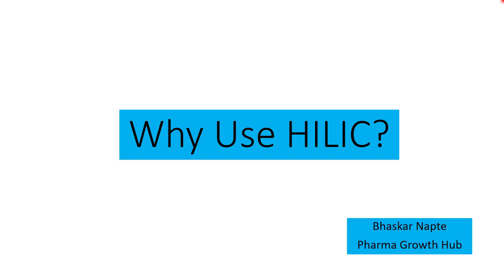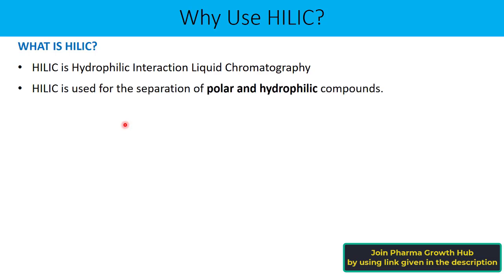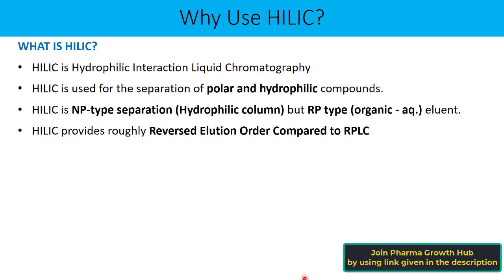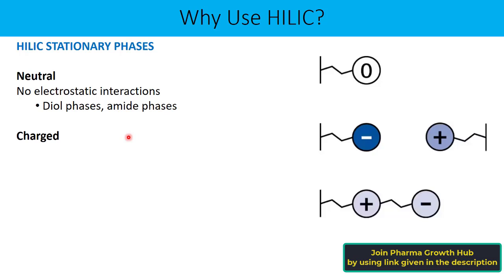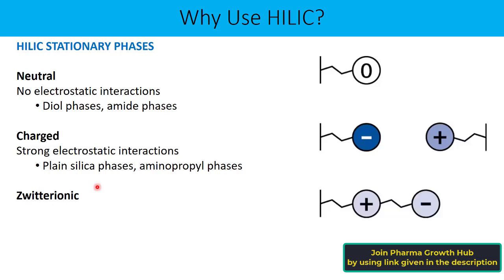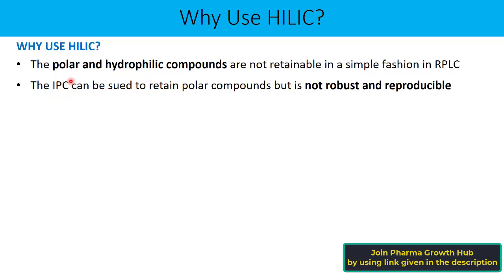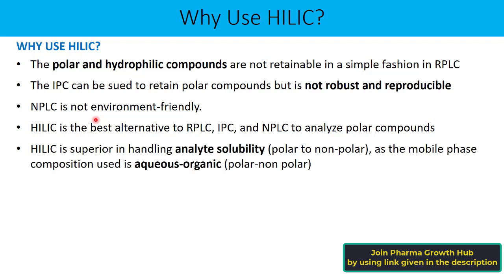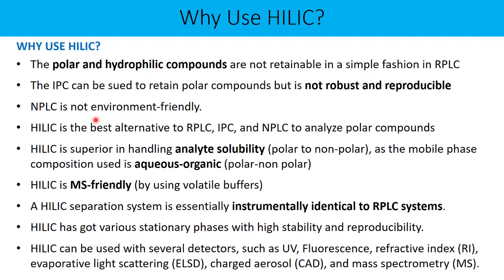Why use HILIC?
Hydrophilic interaction chromatography (HILIC) is becoming increasingly popular for the separation of polar analytes on polar columns in aqueous-organic mobile phases rich in organic solvents.

How exactly HILIC works?

and

Regards
Bhaskar